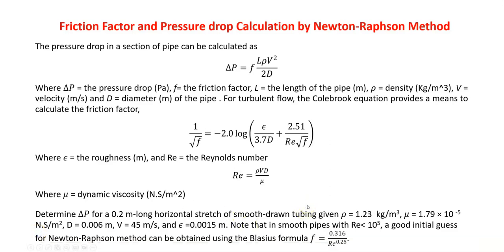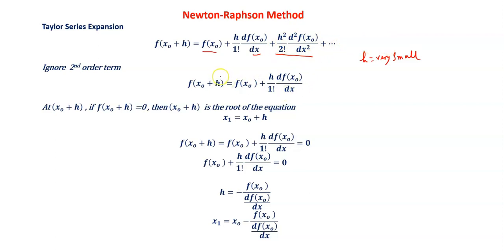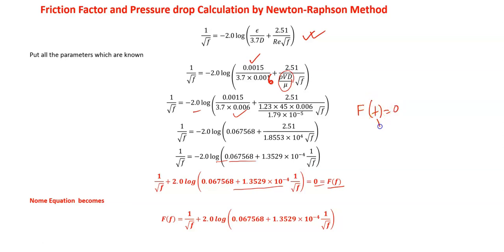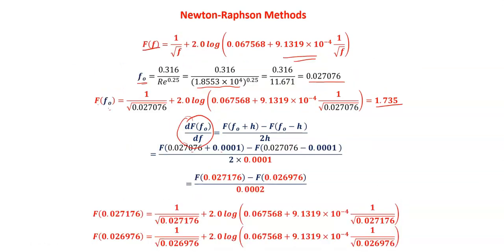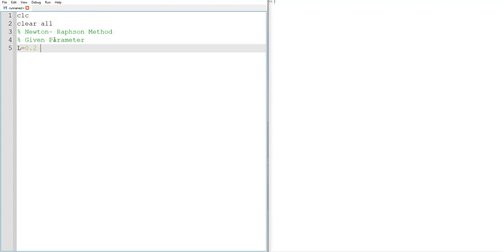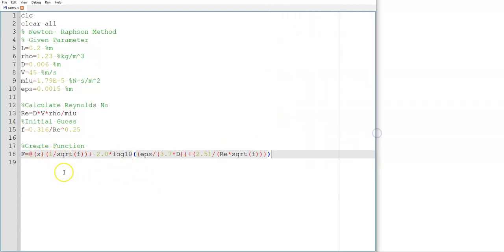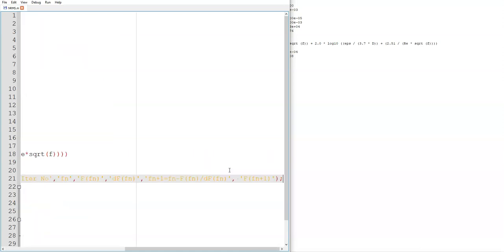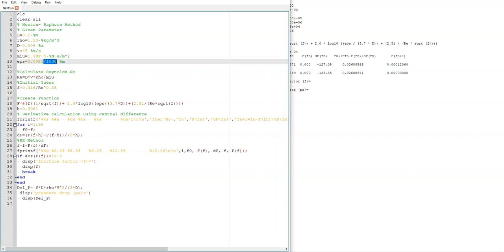Friction Factor and Pressure drop Calculation: Newton Raphson Method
Colebrook equation

In fluid mechanics, determining the friction factor is crucial for calculating the pressure drop in pipes. The Colebrook equation is an empirical formula commonly used for this purpose. Since the equation is implicit, the Newton-Raphson method, an iterative numerical technique, is employed to find the friction factor.

The process starts with an initial guess for the friction factor, and through iterations, the Newton-Raphson method refines this guess to converge to the correct value. The Colebrook equation considers parameters like pipe roughness, hydraulic diameter, and Reynolds number. Engineers often implement this method using numerical software like MATLAB or Python.

The friction factor and pressure drop calculations are fundamental in designing and analyzing piping systems, heat exchangers, and fluid transport systems. It involves finding a balance between accuracy and computational efficiency, considering factors such as the choice of initial guess and convergence criteria. Overall, this numerical approach aids in optimizing the performance of fluid systems by providing accurate estimates of pressure drop due to friction.